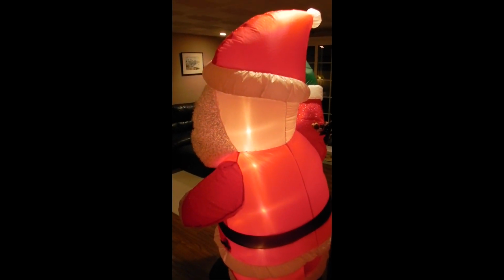Ryan's Santa Inflatable has a Spider on it!!!!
Ryan's new Santa inflatable and we found a scary spider on it.